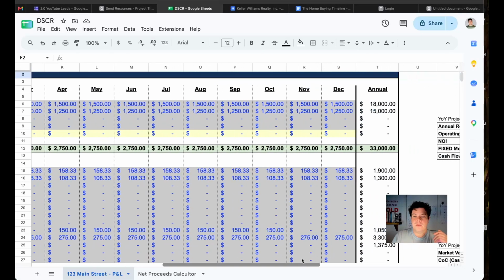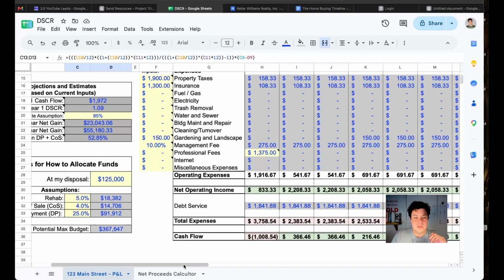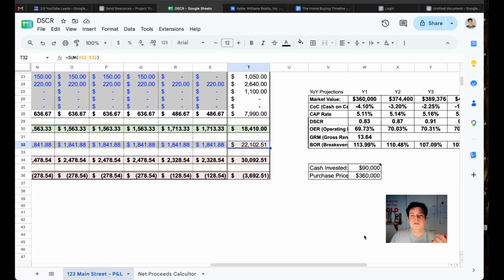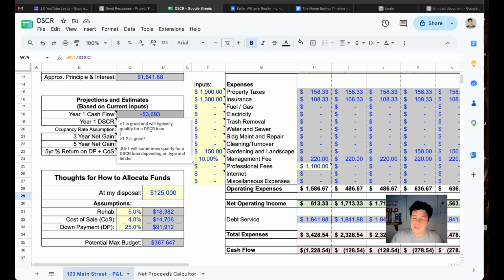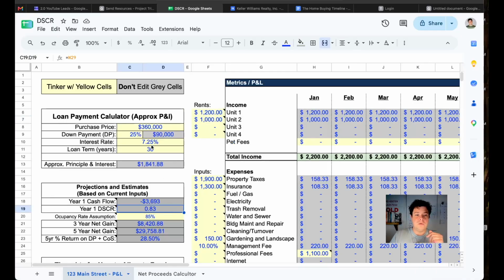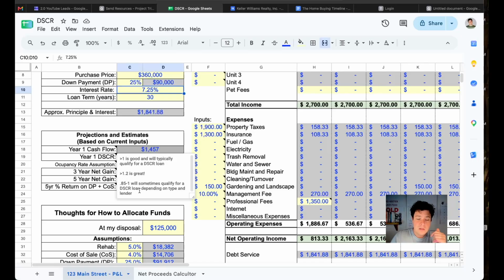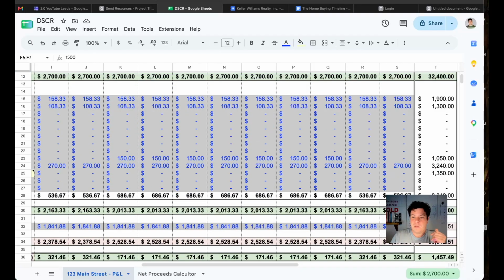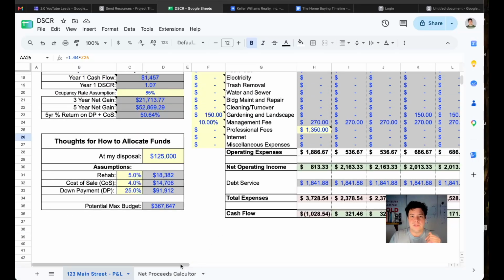Using Rental Income for a DSCR Loan? | How Real Estate Investors Scale Cash Flow (Free Calculator)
What is DSCR in real estate, and how do real estate investors use DSCR loans to buy rental properties without using their personal income to qualify?

In this video, David Keeter (VA & NC Broker, Realtor®) breaks down the Debt Service Coverage Ratio in plain English. Learn how lenders calculate DSCR, what ratio you need for the best interest rates, and how to leverage property income to scale your portfolio.

⏱️ TIMESTAMPS:
0:00 - What is DSCR? (Metric vs. Loan Type)
0:36 - How DSCR is Calculated (Income vs. PITI Debt Service)
1:43 - DSCR Ratio Scale: What Lenders Want to See (1.0 vs 1.2+)
2:23 - The Secret of DSCR: Property Income vs. Personal Income
3:22 - Can You Get a DSCR Loan with a Ratio Under 1.0?
4:01 - How DSCR Drives True Equity & Net Worth Growth

🔑 KEY TAKEAWAYS:
Property-Based Underwriting: How DSCR allows you to scale past standard DTI personal income limits using signed 12-month leases.

The Golden Benchmark: Why a 1.2+ DSCR gets you maximum leverage and competitive rates from portfolio lenders.

Sub-1.0 Flexibility: How hybrid underwriting works when rental income falls just short of total debt service.

👤 CONNECT WITH DAVID KEETER:
David Keeter | Keller Williams Realty Roanoke
Licensed VA & NC Broker/Realtor®